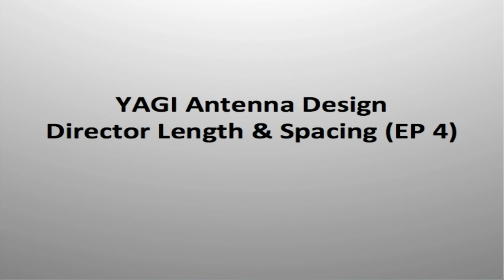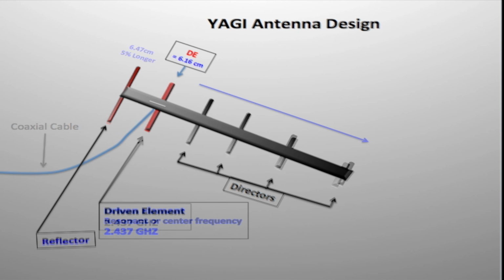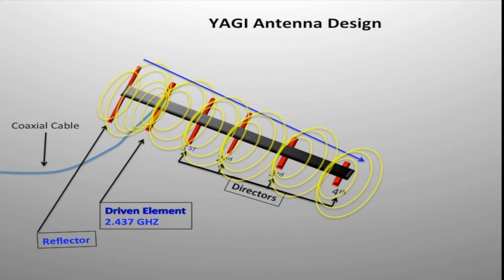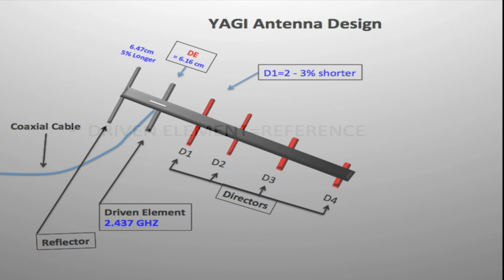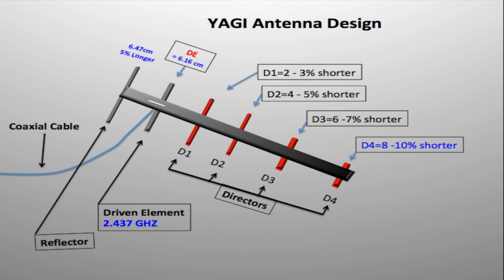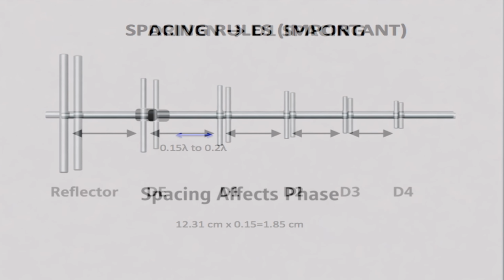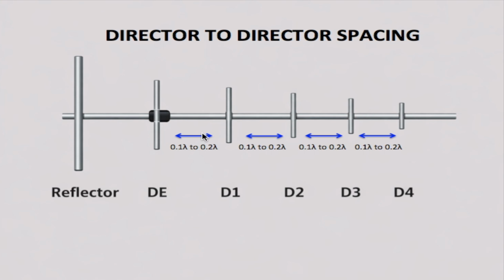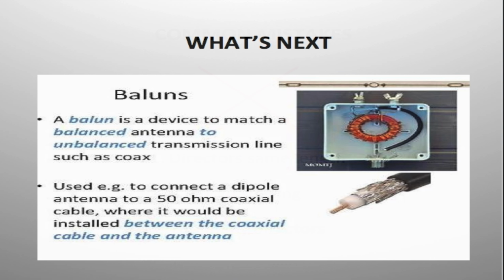Yagi Antenna Mistakes You're Probably Making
In this episode of the Yagi Antenna Design Series, we cover the director elements, which are crucial for achieving optimal antenna gain and directivity. We'll detail how to calculate the length of each director and explain why they progressively get shorter, ensuring your homebrew antenna performs as expected. This video also discusses the correct spacing between the driven element and each director for your wifi antenna.
📡 This is Episode 4 of my Yagi Antenna Design Series